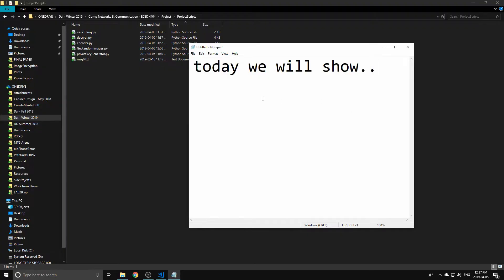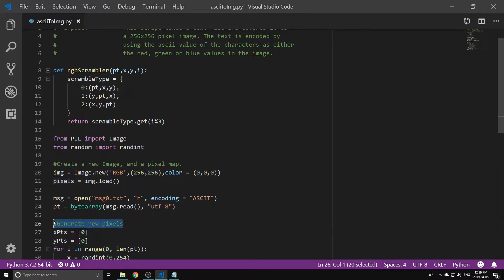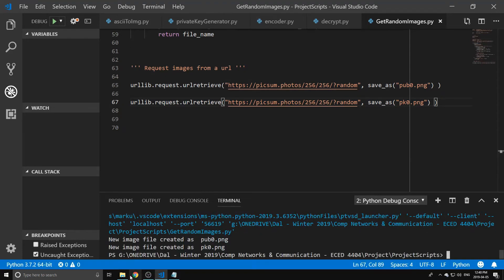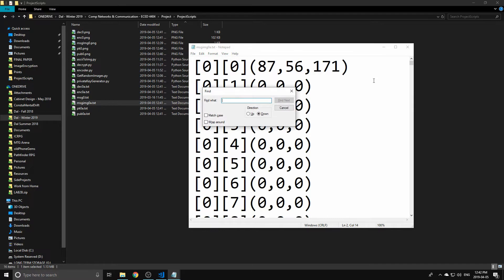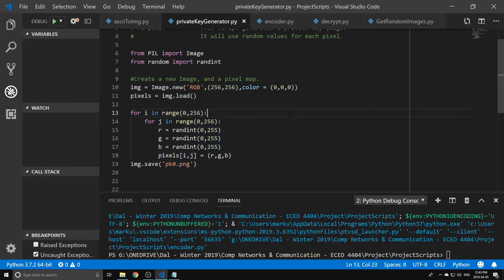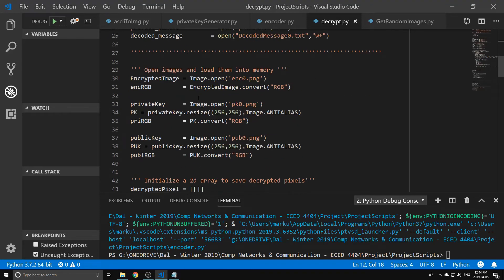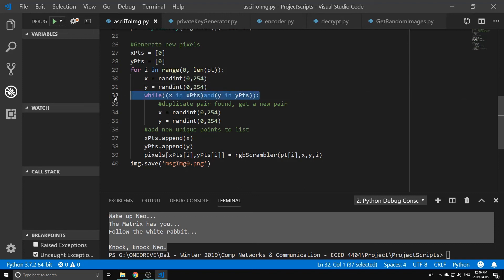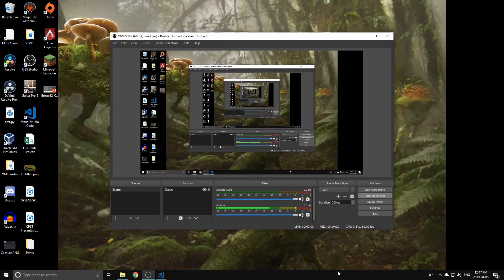Plain-Text Encryption Using Images - Project Demonstration